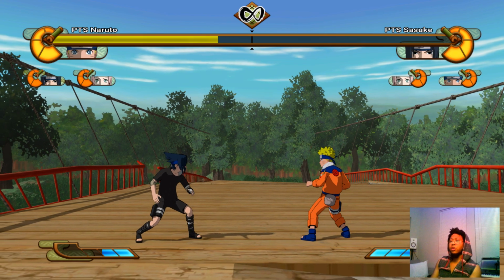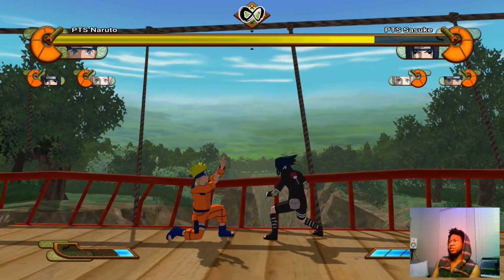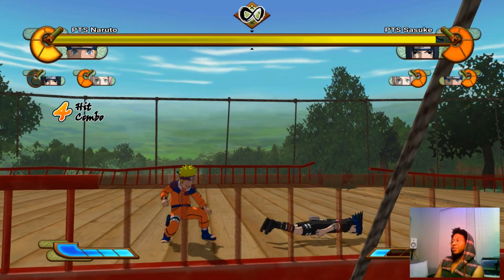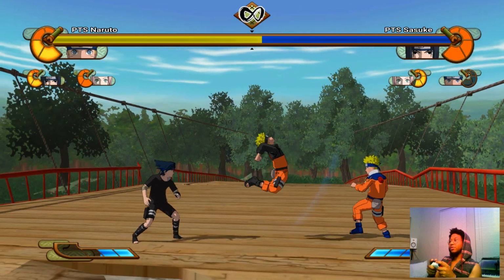TEAM BATTLES ARE DONE! | Naruto Project CLASH - Developer's VLOG 14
Team battles are DONE!! And no known glitches or bugs. Also added some new moves to PTS Naruto! Tweaked some HUD elements as well. Game is more polished than ever! 1080p60 gameplay.

Naruto Shippuden Ultimate Clash of Ninja Revolution Super Gekitou Ninja Taisen EX Special Storm Project CLASH Itsuchi Itsuchi2 fan game